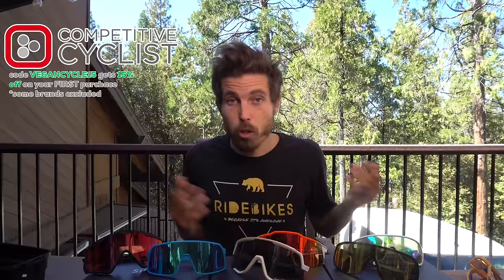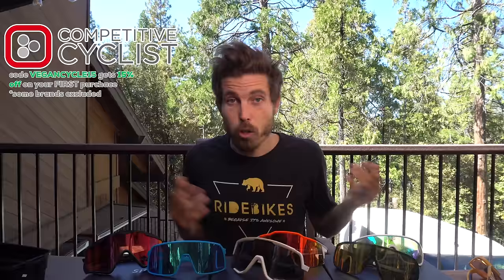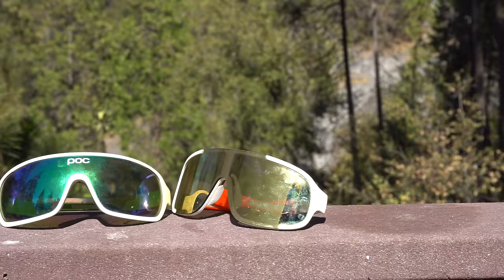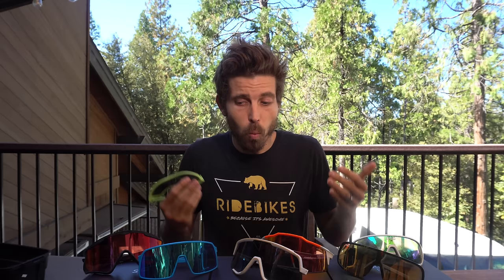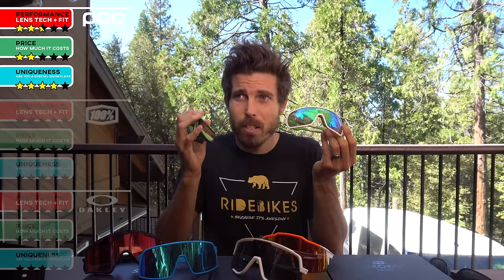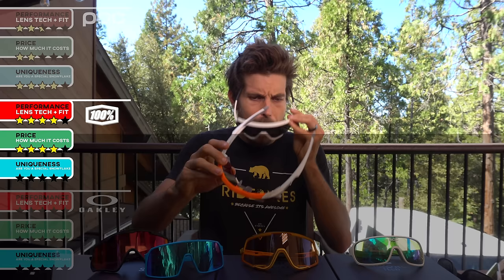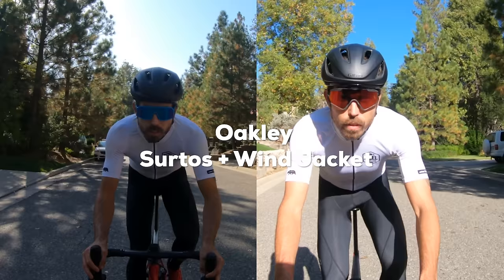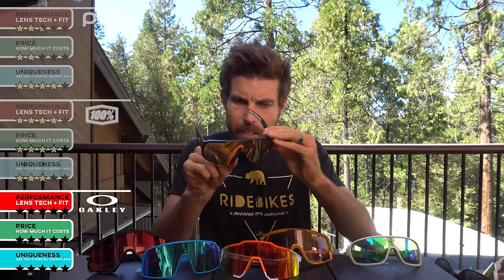Best Cycling Sunglasses for the money? (Oakley vs 100% vs POC)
I break down 3 brands of sunglasses (Oakley vs 100% vs POC).

The breakdown of these 3 brands (Oakley vs 100% vs POC) is obviously super subjective as this is more about your personal taste. But I really try to talk about the performance of each glass vs their price and their popularity. I also try to show how the glasses improve the visual by overlaying a filter on the video. I am like, super proud of that part ;)

POC ASIPERS & FULL BLADES @ 2:30
Price: 2/5 stars
Performance: 2/5 stars
Uniqueness: 4/5 stars

100% Glendales & Speedcraft @ 6:30
Price: 3.5/5 stars
Performance: 4/5 stars
Uniqueness: 4/5 stars

Oakley Surto & Wind Jacket @ 9:04
Price: 4/5 stars
Performance: 5/5 stars
Uniqueness: 1/5 stars

Full disclosure, I USED TO HAVE a deal with POC, they ended that deal a year ago. I tired to get a relationship with 100% but nothing ever came of that, and I am banging down the door of Oakley but havent got anything set up with them yet. So as this video was created, I have ZERO ties to the companies I mentioned here. I dont benefit from giving one a nod over the other, I have no sponsorship obligations to Oakley or 100% or POC.

Links to all the glasses shown in the video